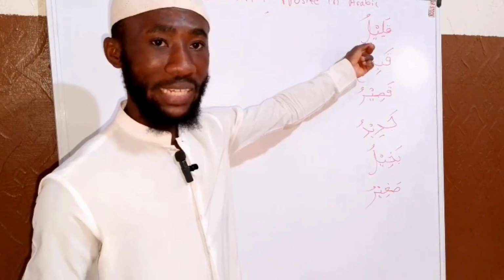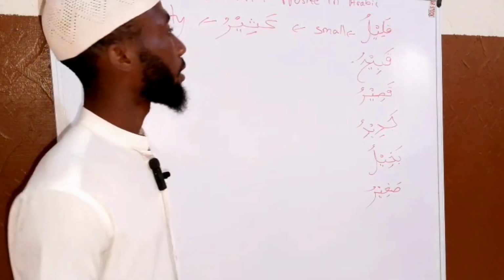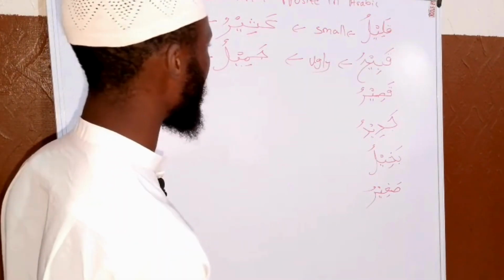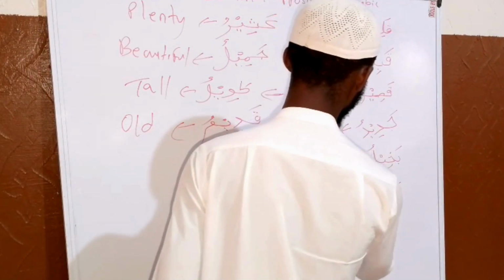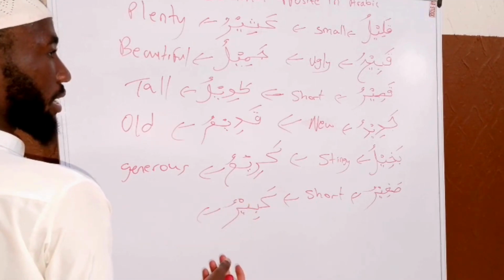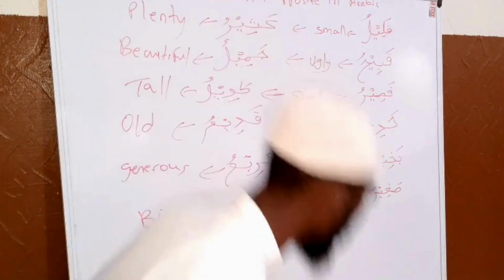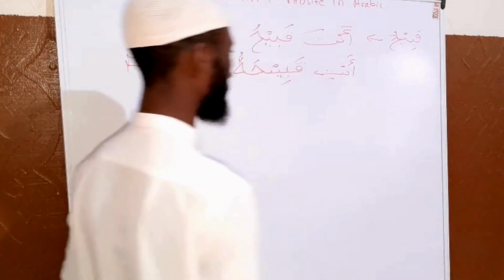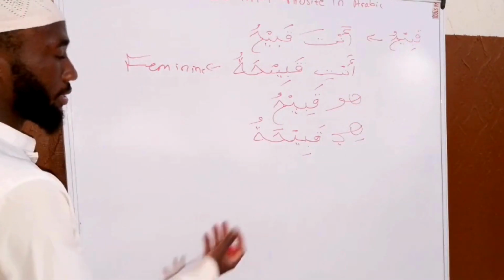Master Arabic Reading: Beginner's Free Guide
Welcome to "Master Arabic Reading: Beginner's Free Guide"! This video is designed to help you take your first steps in learning to read Arabic. Whether you're completely new to the language or looking to strengthen your reading skills, this guide offers a simple, step-by-step approach to mastering the Arabic alphabet and understanding basic words.

In this video, you'll learn:

How to recognize and pronounce Arabic letters
Basic reading techniques for beginners
Tips and tricks to boost your confidence in reading Arabic
No prior experience is needed—just bring your enthusiasm and a willingness to learn!

📘 Why Learn Arabic?
Arabic is one of the most widely spoken languages in the world, and learning it opens doors to understanding a rich cultural heritage. This video is perfect for anyone interested in diving into Arabic and making steady progress.